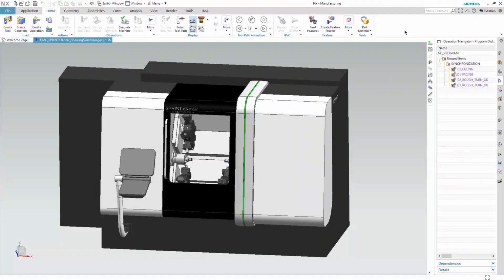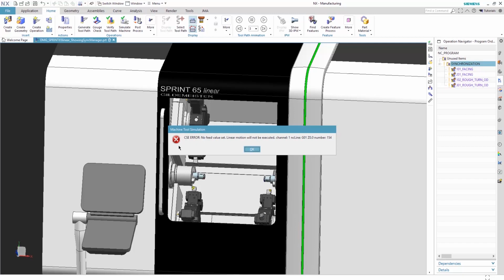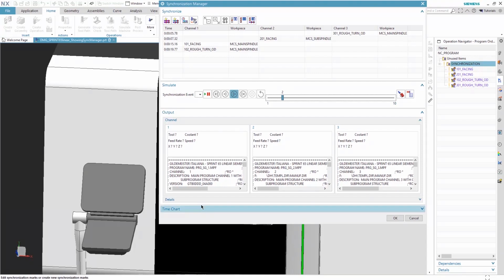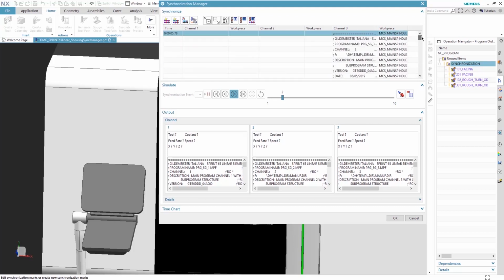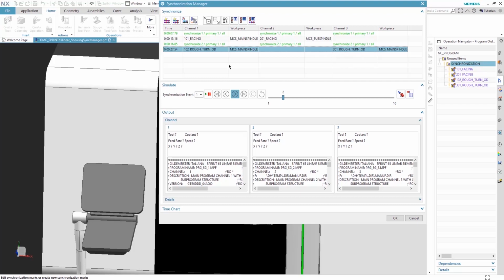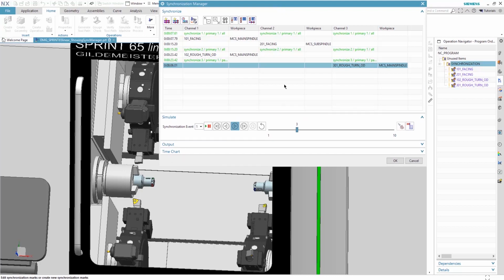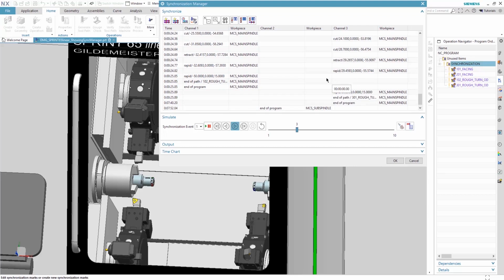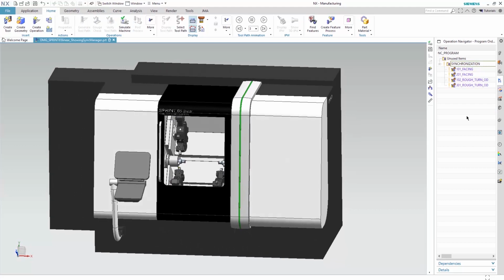How to Transform & Manage your NC Programs in NX CAM using Sync Manager? - Tutorial - PROLIM Webinar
Are you struggling to manage multiple NC programs efficiently in your machining projects?
Discover how Sync Manager in NX CAM can revolutionize your manufacturing workflow. In this webinar, we explore how Sync Manager empowers you to synchronize toolpaths across multiple operations, manage parallel machining strategies, and streamline complex part setups with precision.